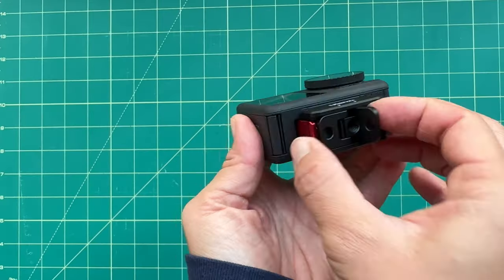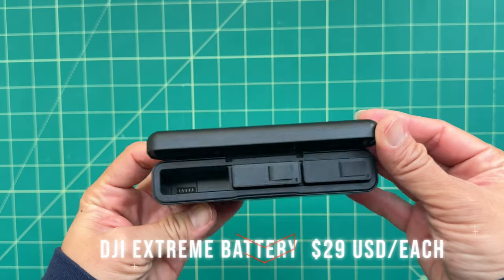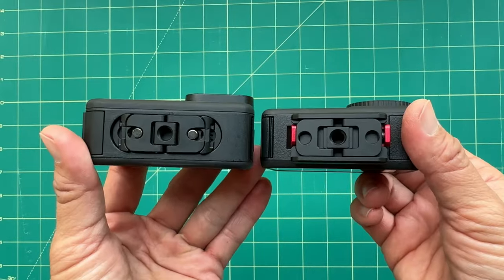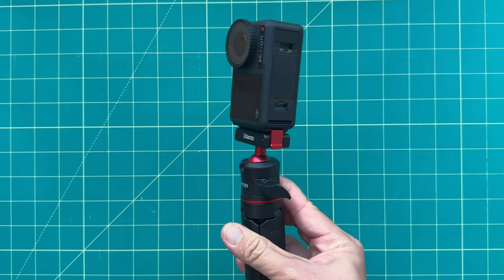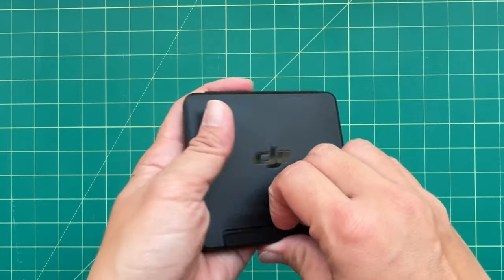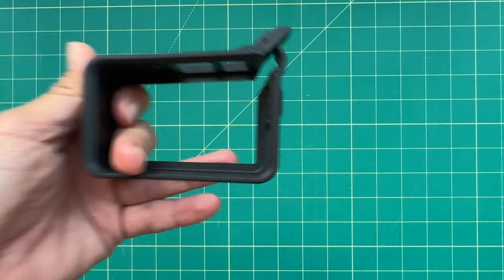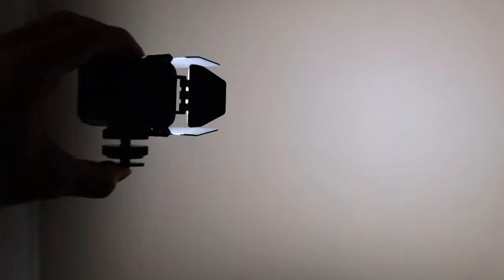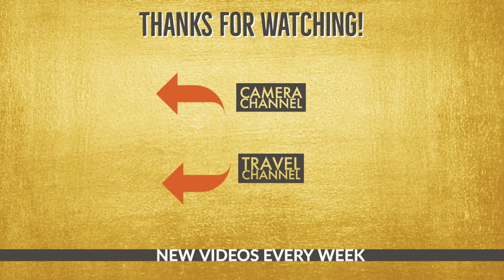12 Must Have Accessories for DJI Osmo Action 3 & 4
Here are 12 must have accessories for the DJI Osmo Action 3 & 4, for shooting action and vlogs.

🛎 Cameras Mentioned
DJI Osmo Action 4 Standard Combo
DJI Osmo Action 4 Adventure Combo
* QUICK RELEASE MOUNTS *
* ACTION ACCESSORIES *
DJI GPS Bluetooth Remote Control
DJI Wrist Strap
DJI ND Filters
Freewell ND Filters & CPL
Insta360 Invisible Selfie Stick
DJI Mini Tripod
PGYTECH Neck Mount
PGYTECH MantisPod Z
* VLOGGING ACCESSORIES *
LumeCube 2.0
DJI Microphone
Sennheiser MKE 200

0:00 - Intro
0:43 - Standard vs Adventure Combo
1:54 - Magnetic Mount Adapters
4:34 - Action Accessories
6:51 - Vlogging Accessories